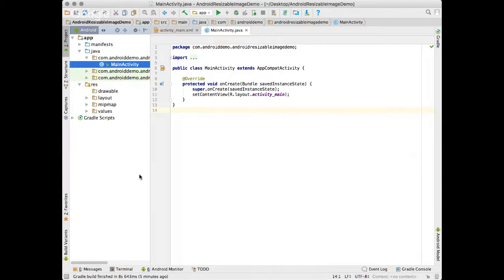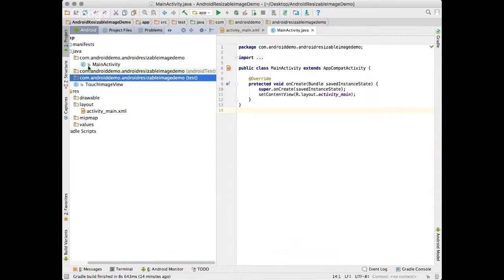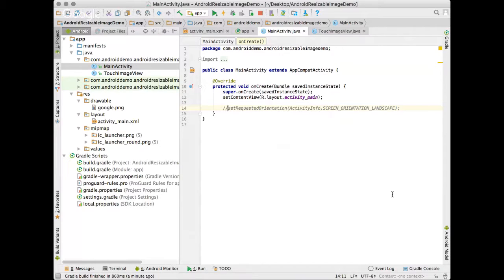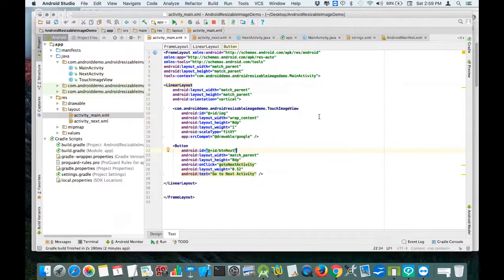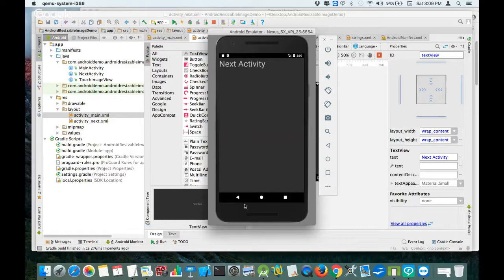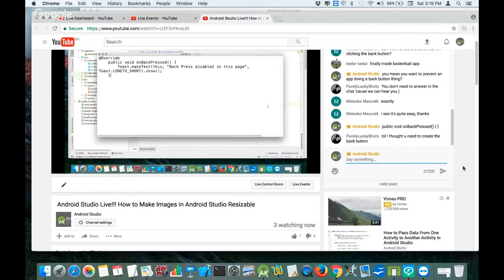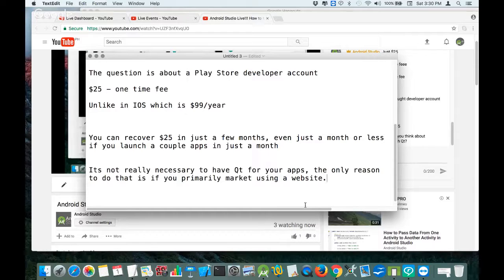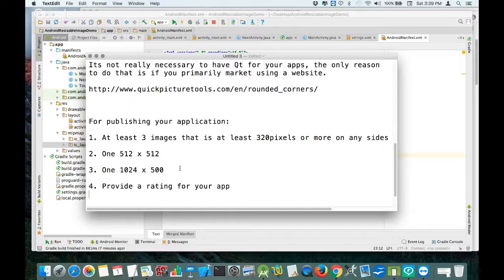Android Studio Live!!! How to Make Images in Android Studio Resizable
Android Studio Channel: Doing a live demonstration of how to make images in an Android thru Android Studio IDE programming.

Additional build.gradle dependency:

compile 'com.android.support:appcompat-v7:25.2.0'

Code to be put inside onCreate to define screen orientation of images:

setRequestedOrientation(ActivityInfo.SCREEN_ORIENTATION_PORTRAIT);

setRequestedOrientation(ActivityInfo.SCREEN_ORIENTATION_LANDSCAPE);